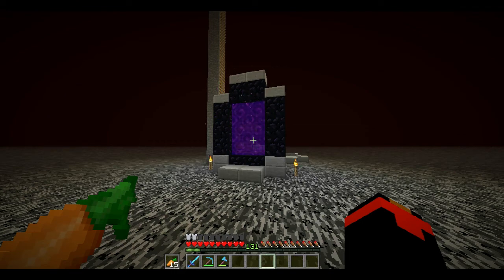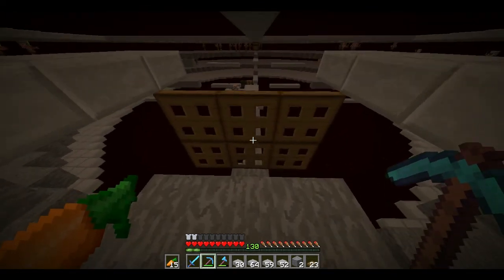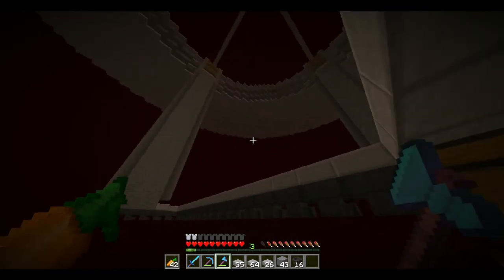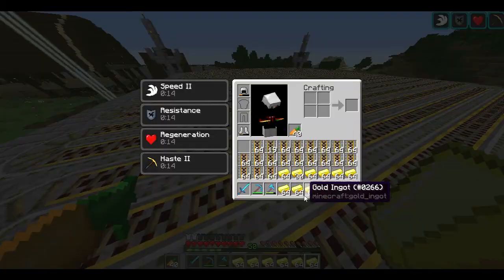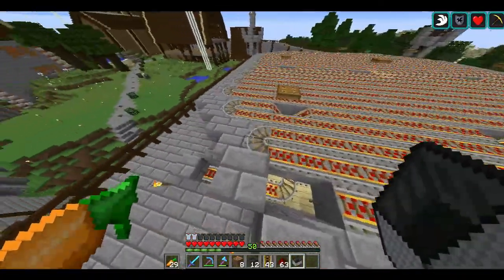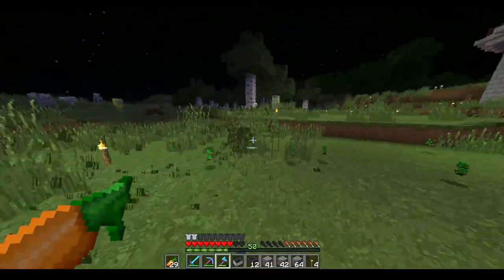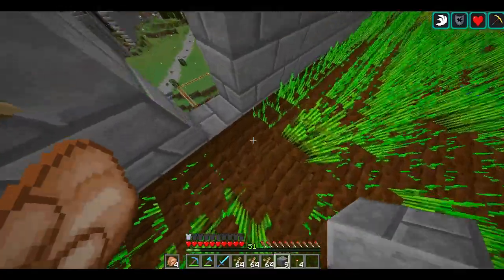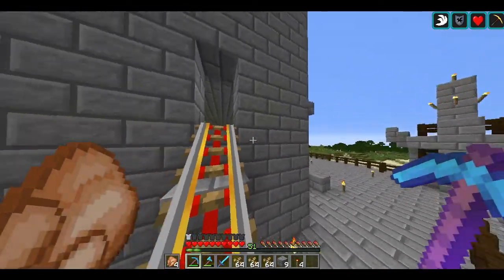Neenja's Empire #13: Villager Farmers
In this episode we finish up the AWESOME gold farm, and start work on the wheat and beetroot farms.

Let's play some vanilla minecraft! A solo venture. This series is all about creating an empire with near creative amounts of resources, developing my video style, and growing an interactive community.